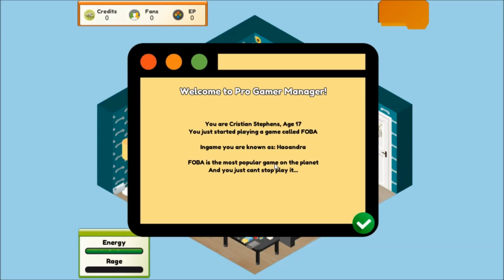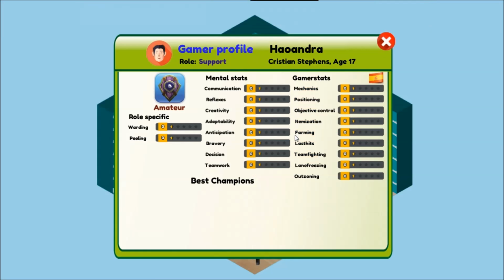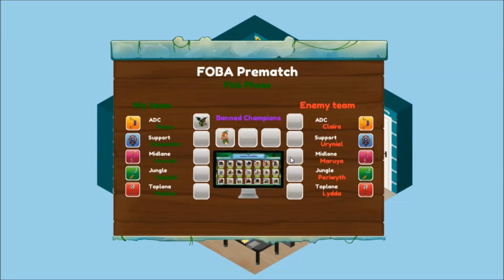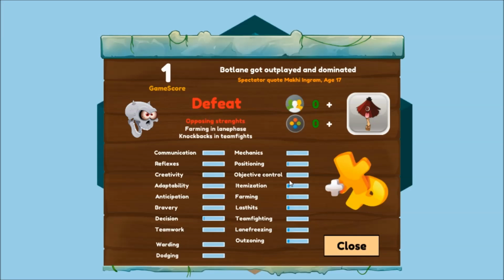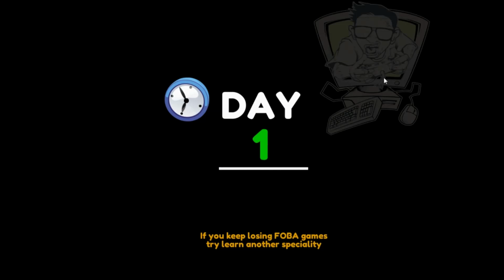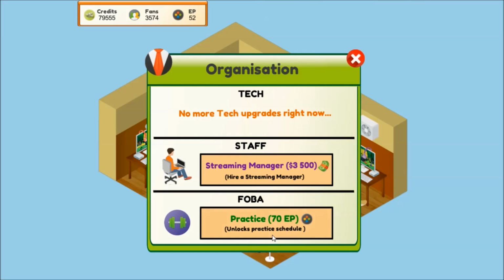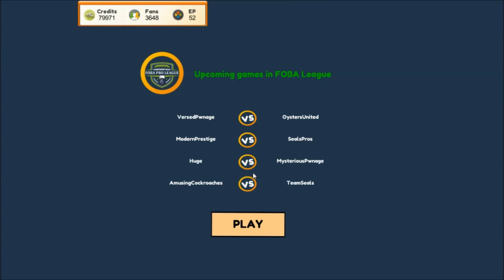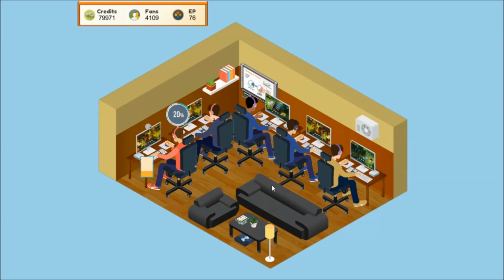A Quick Look at... Pro Gamer Manager - Needs work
Player's Note: Pretty much what it says on the title. Good concept, needs better execution.